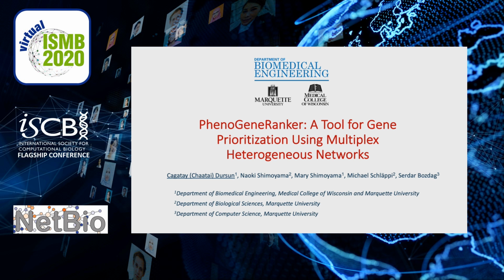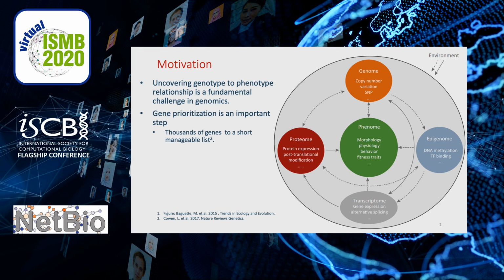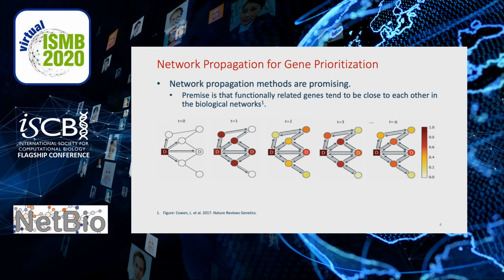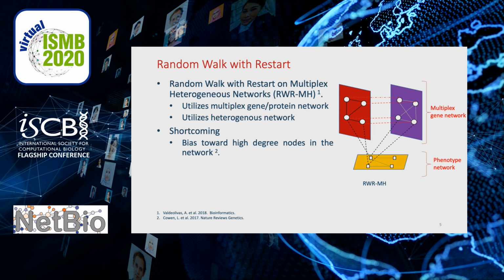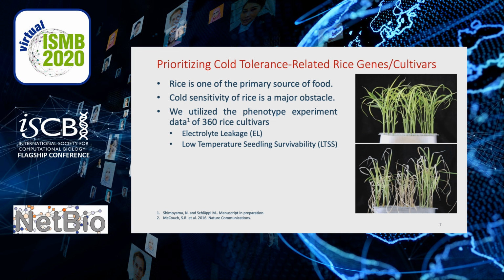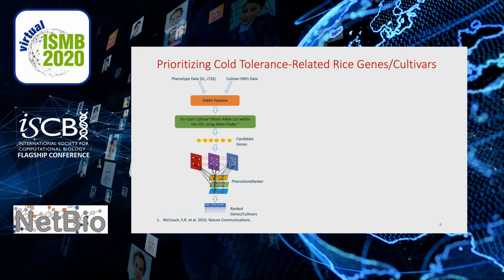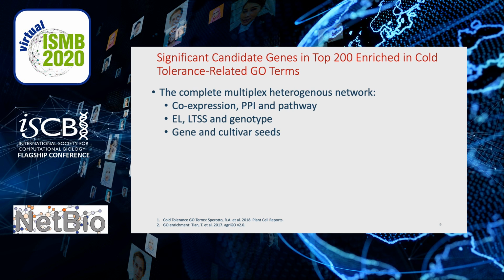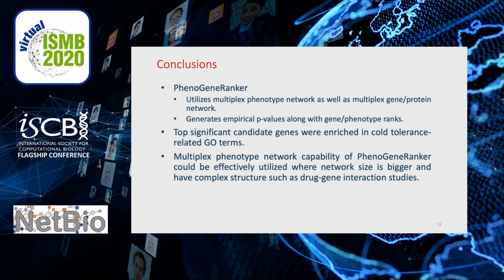PhenoGeneRanker: A Tool for Gene Prioritization Using... - Cagatay Dursun - NetBio - ISMB 2020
PhenoGeneRanker: A Tool for Gene Prioritization Using Complete Multiplex Heterogeneous Networks - Cagatay Dursun - NetBio - ISMB 2020